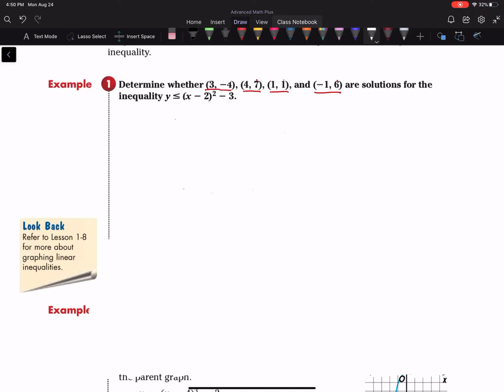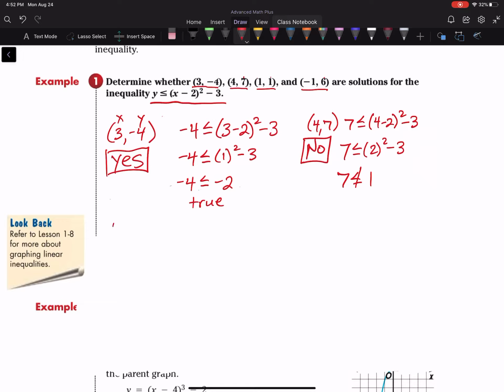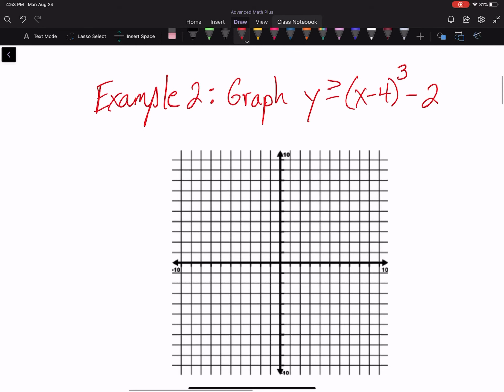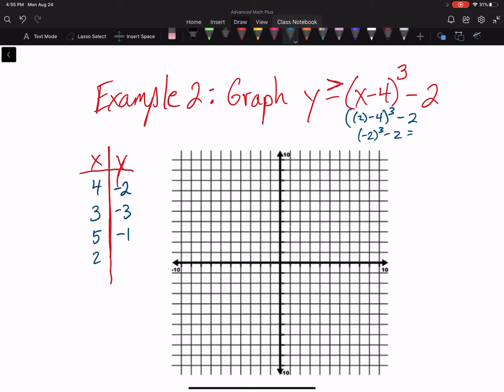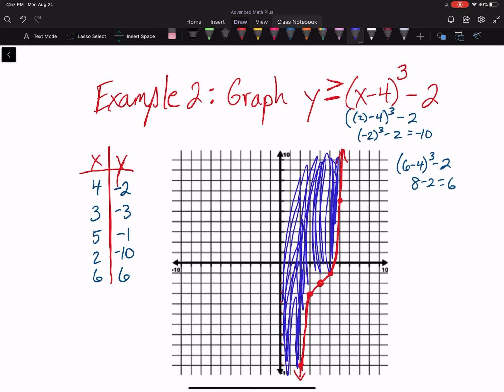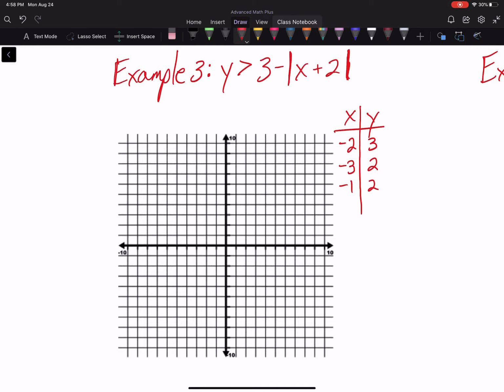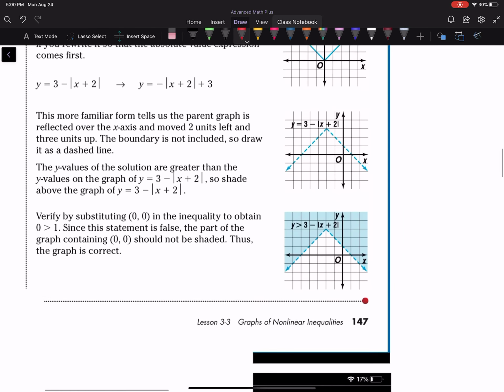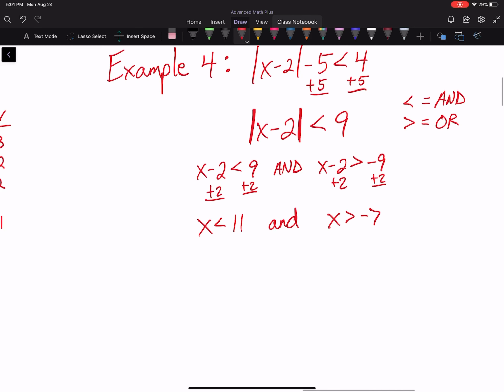Graphs of Nonlinear Inequalities (AMP 3-3)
Graphing nonlinear inequalities.